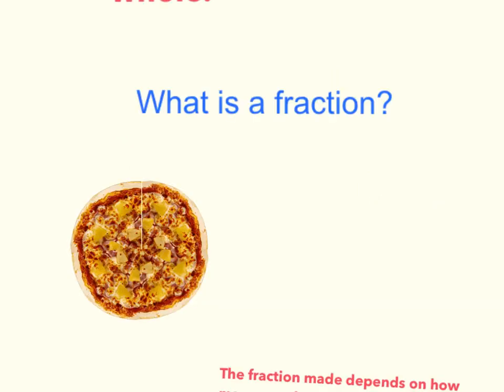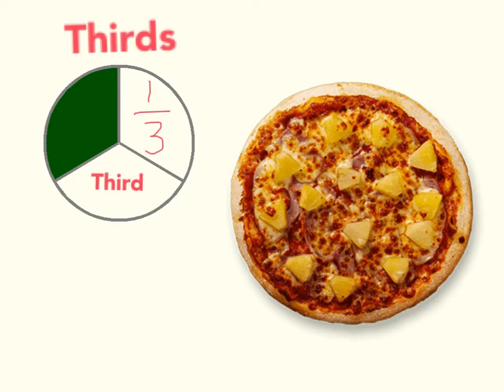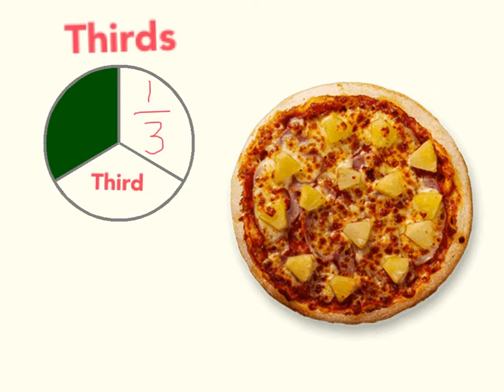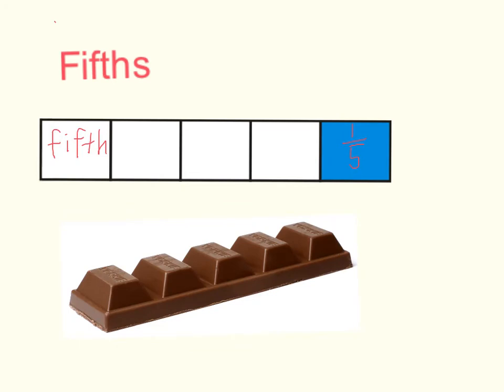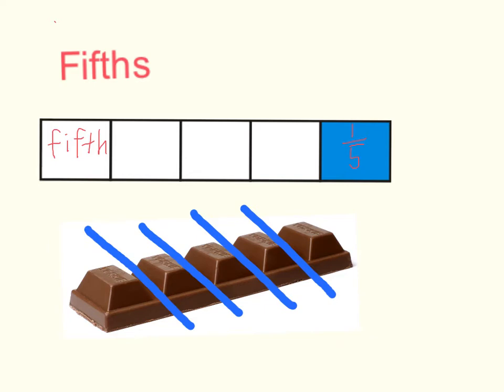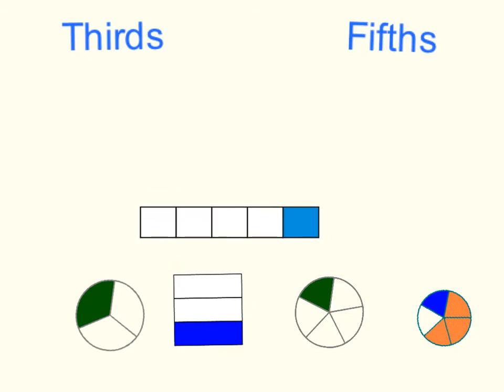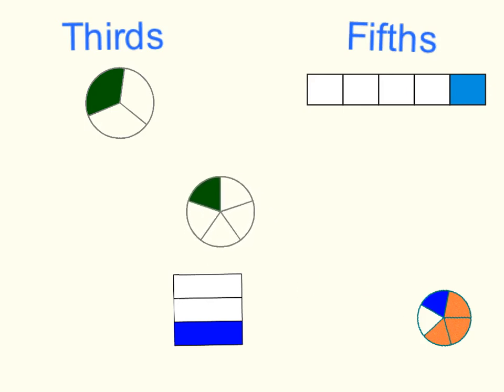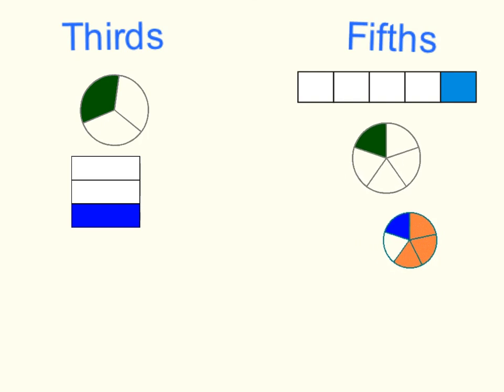ACMNA058 UND-1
Understanding 1 of fractions